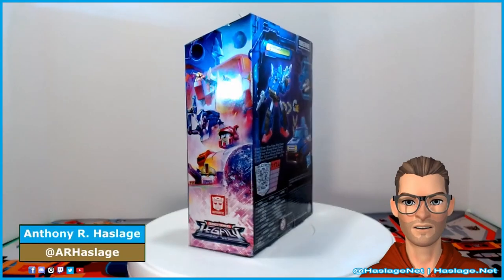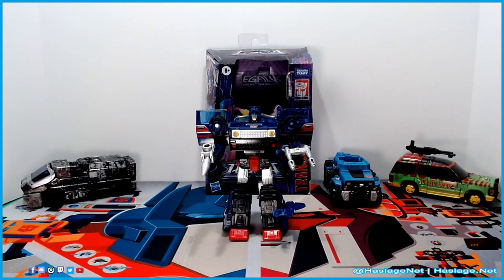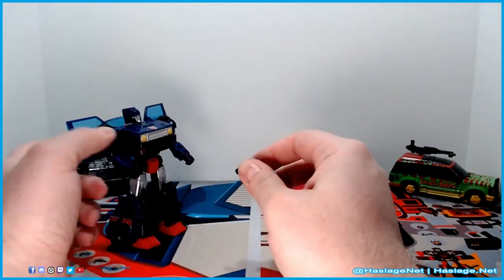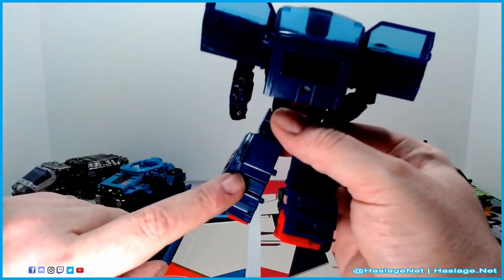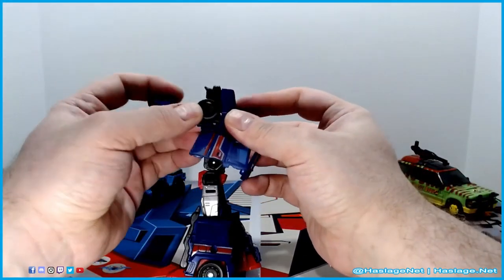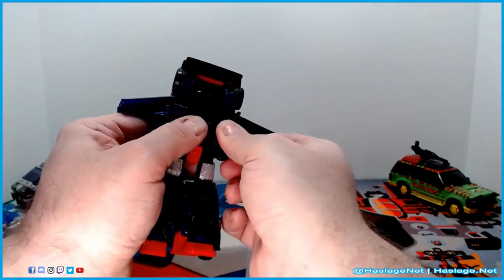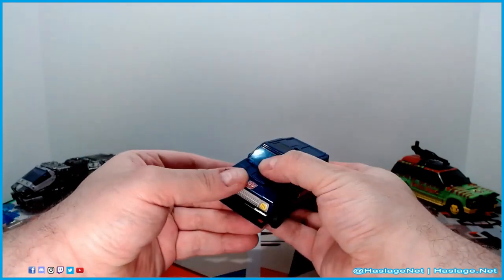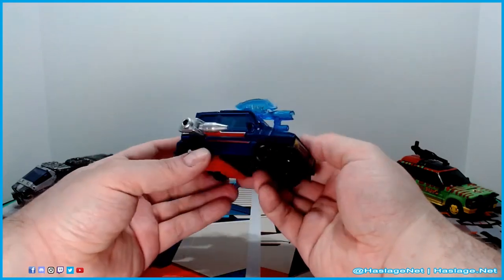Transformers Legacy Skids HNE Games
Today, we are checking out Transformers Legacy Skids.  Skids is a daydreamer.  He prefers his imagination to reality.  A quick learner and as a result, Skids can acclimate himself to new environments and information in short order.  Otherwise, he prefers simply to relax and listen to music.